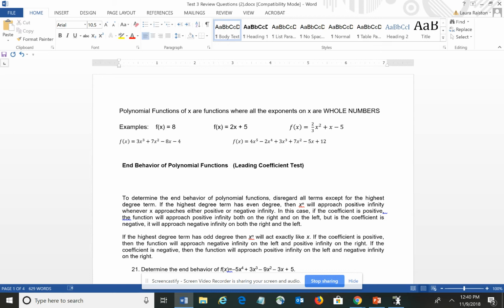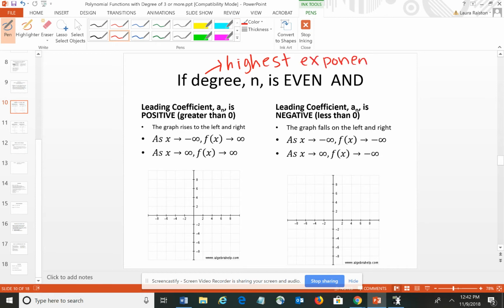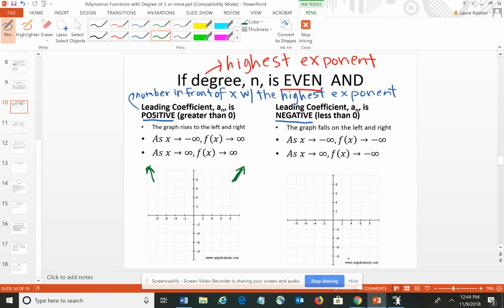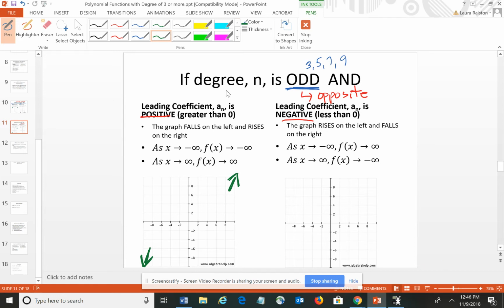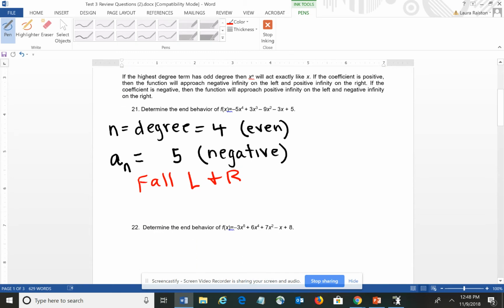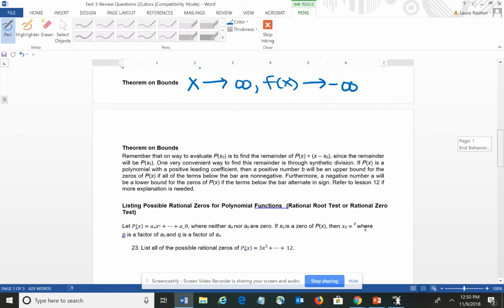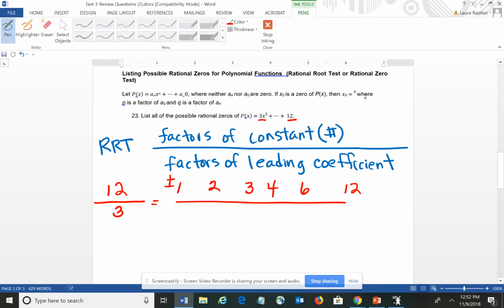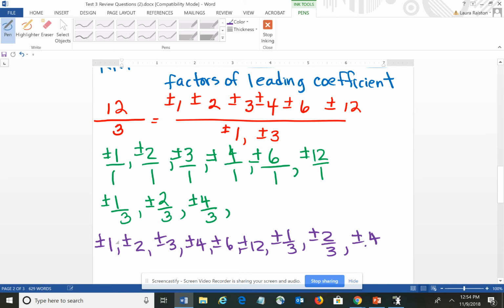Test 3 Review ---Questions 21-23